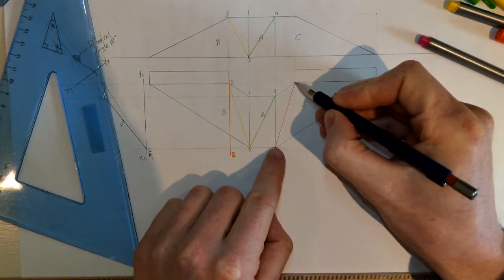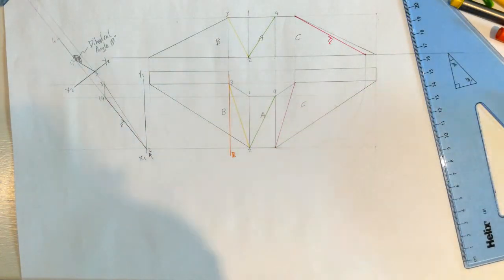DCG 2017 C3 a b and c